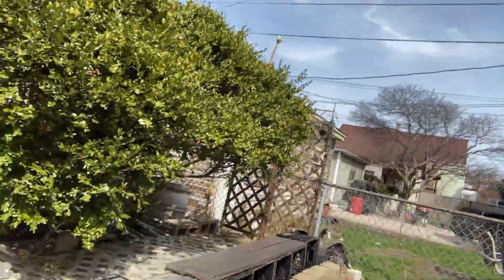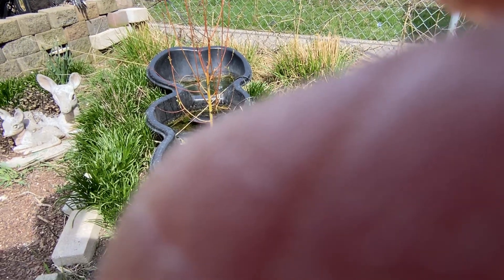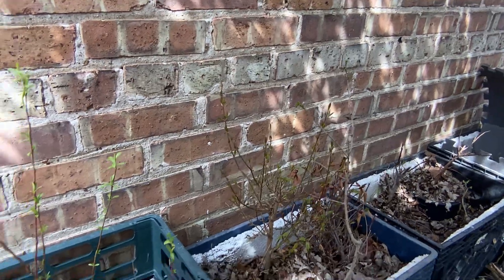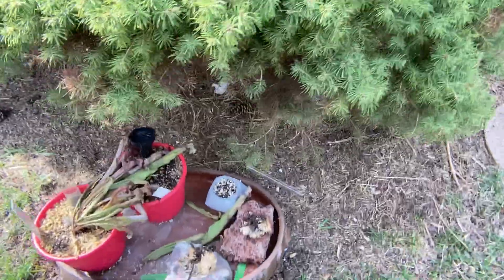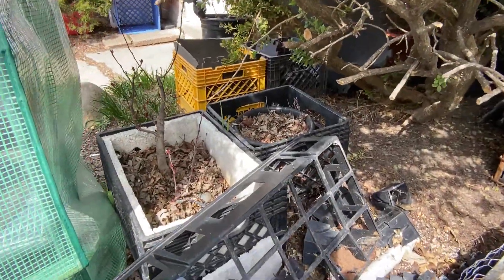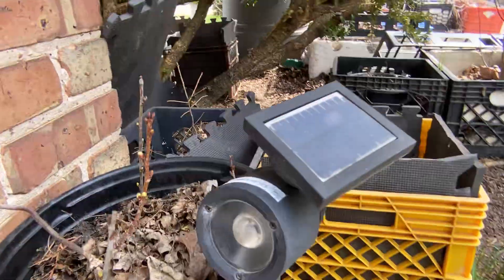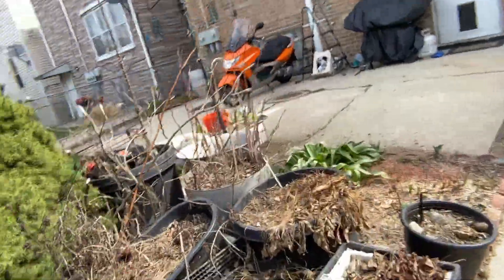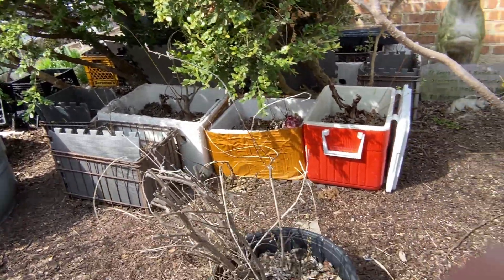Short outside update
Hope it filmed okay